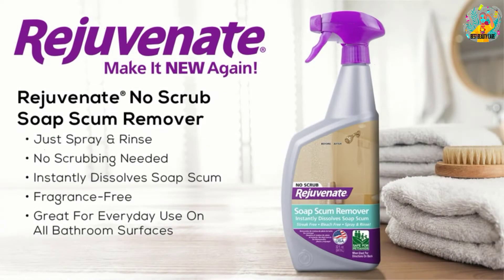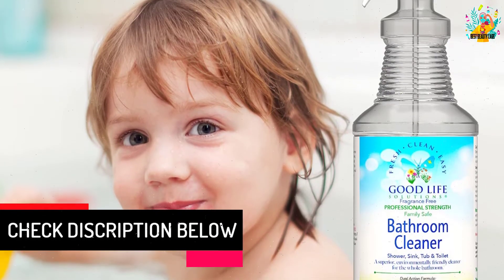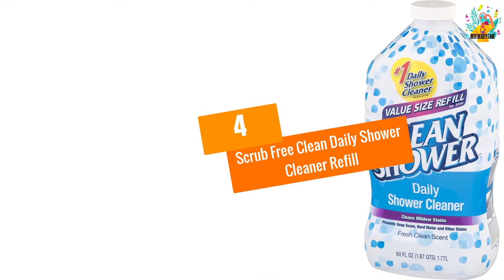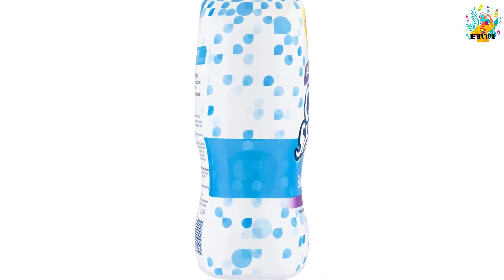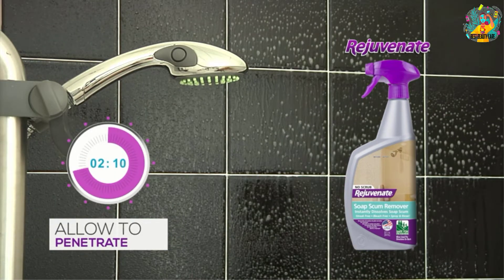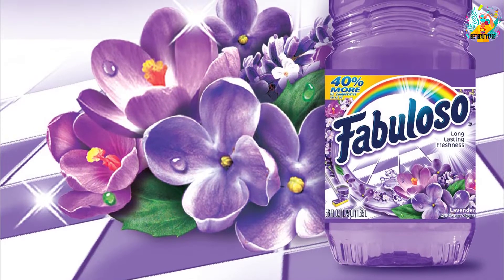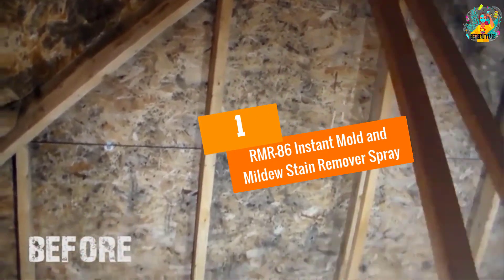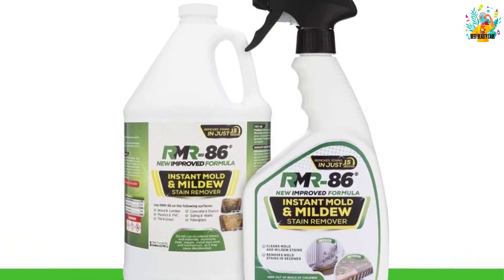Best Automatic Shower Cleaner in 2022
☛ All The Links to Automatic Shower Cleaner Listed in this Video:-

▶️ 5. Bathroom Cleaner, Shower, Sink, Toilet- Eco-Friendly.

▶️ 4. Scrub Free Clean Daily Shower Cleaner Refill.

▶️ 3. Rejuvenate Scrub Free Soap Scum Remover.

▶️ 2. FABULOSO All-Purpose Automatic Shower Cleaner.

▶️ 1. RMR-86 Instant Mold and Mildew Stain Remover Spray.

➥ Prime Discounted Monthly Offering
➥ Amazon Fresh
➥ Try Twitch Prime
➥ Amazon Music Unlimited
➥ Try Amazon Home Services
➥ Kindle Unlimited Membership Plans
➥ Create an Amazon Wedding Registry
➥ Try Audible and Get Two Free Audiobooks